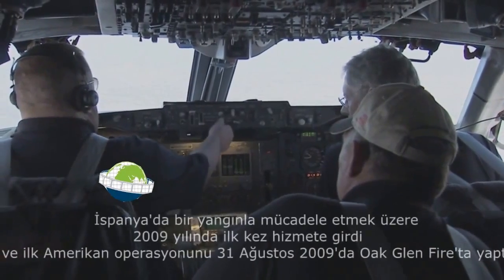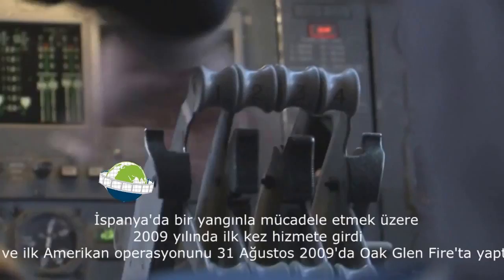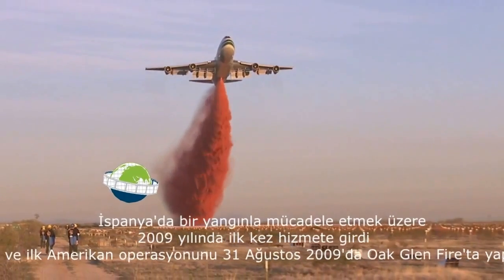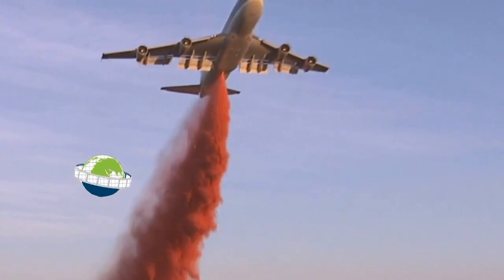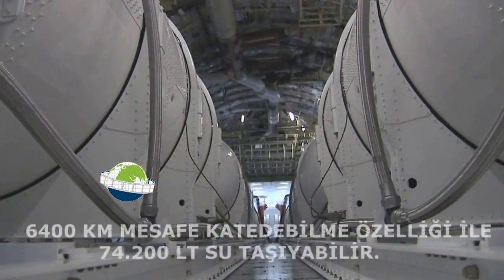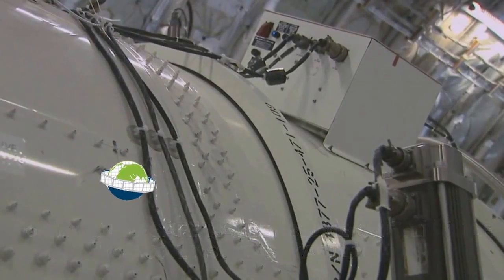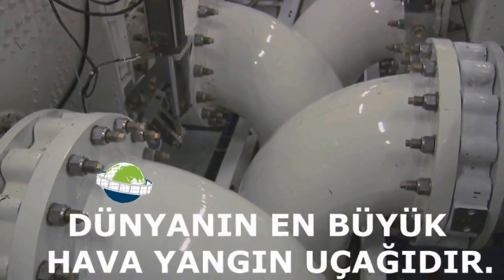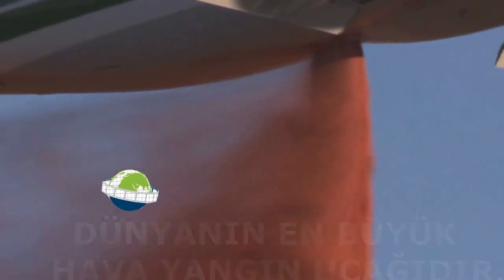Dünyanın En Büyük Yangın Söndürme Uçağı (78 bin litre söndürücü taşıyor)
Dünyanın en büyük yangın söndürme uçağı, ABD'li üretici Boeing'in kargo uçağı 747-200F'i dönüştürülerek yapılmış. Supertanker, yaklaşık 78 bin litre söndürücü taşıyabiliyor. Evergreen tarafından işletilen uçak, geniş alanlarda ya da birden fazla bölgede aynı anda çıkan yangınlar için kullanılıyor. Firma uçağı kıtalararası operasyonlar için de işletiyor. 120-240 metre irtifada saatte 260 km hızla 5 km uzunluğunda bir sahaya reterdant dökebilen 747 Supertanker, saatte 970 km hızla uçabiliyor. Söndürücü yük almak için belli tesislere iniş yapmak zorunda olan uçağın, diğer bir dezavantajı da 2 bin 400 metrelik pistlere ihtiyaç duyması. Evergreen 747 Supertanker, süper ağır grubundaki tek uçak. "Ağır" grubunda 45 bin litre yük taşıyan McDonnell Douglas DC-10 ve 43 bin 230 litre yük taşıyan Rus yapımı Ilyushin II-76 modelleri de Supertanker gibi büyük yük kapasitesi göz önünde tutularak yapılmış.